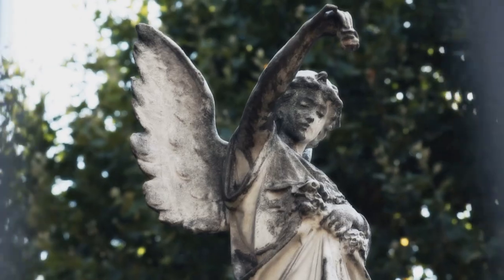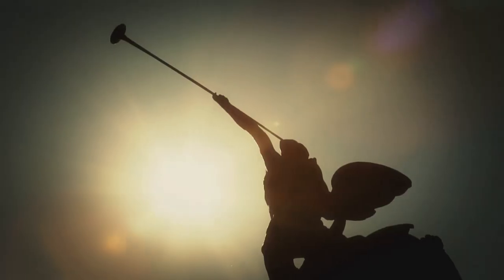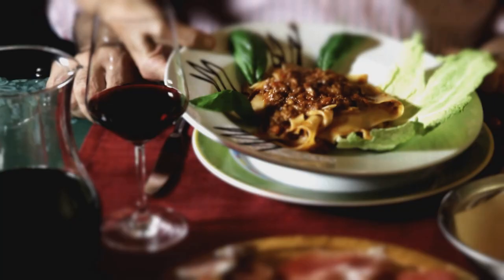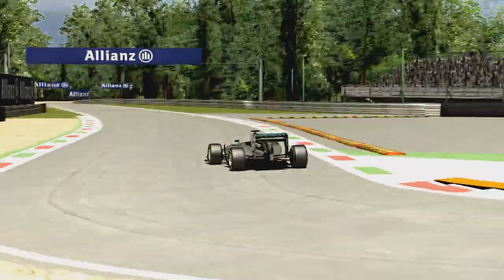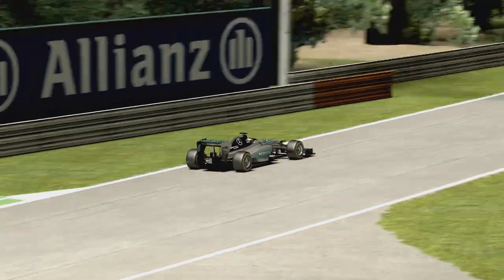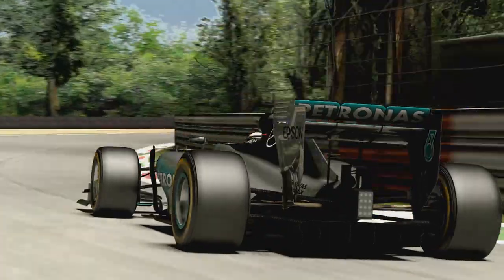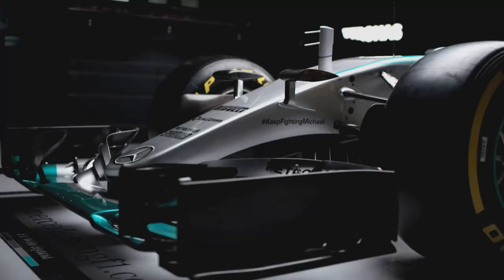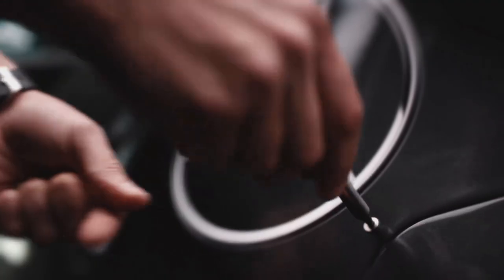Люис Хамилтън преди Гран при на Италия